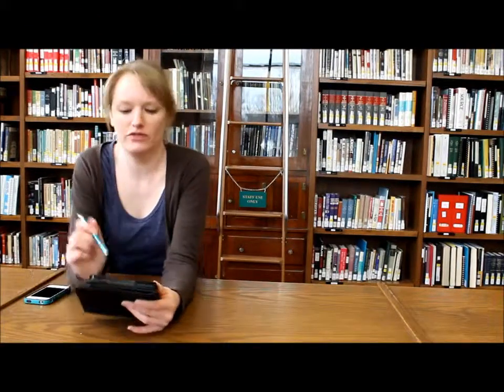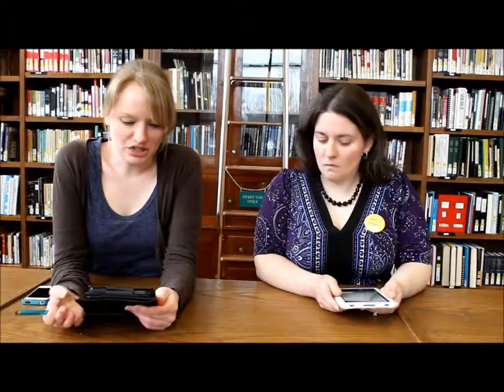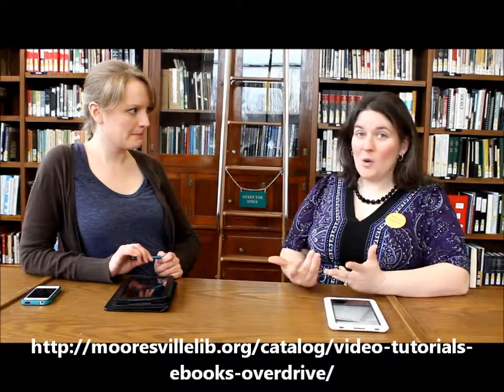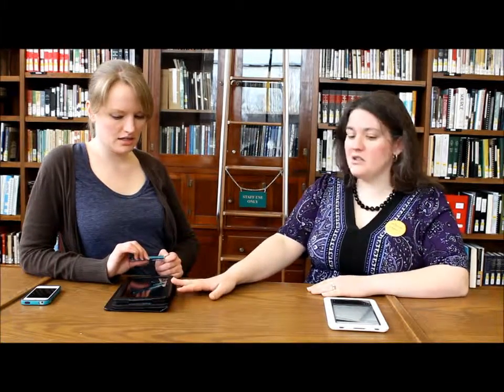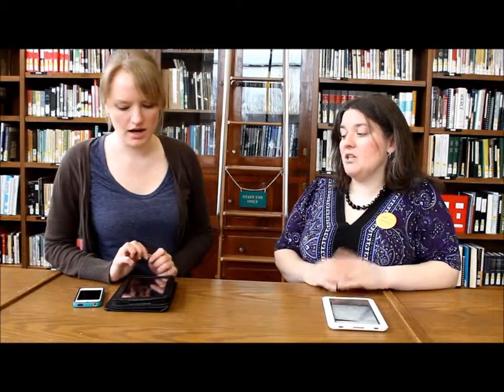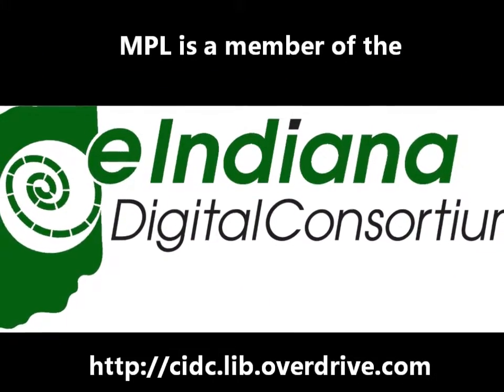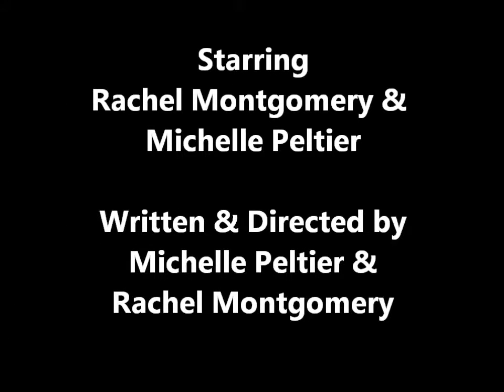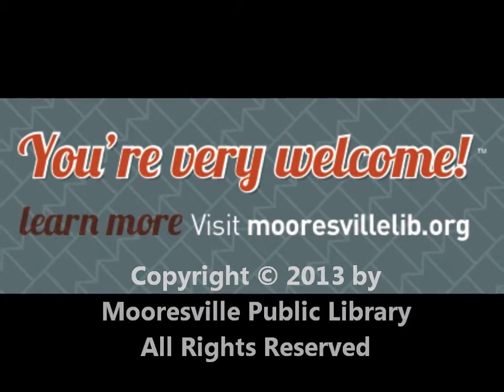OverDrive Promo Trailer, by Miss Rachel & Miss Michelle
Mooresville Public Library (Mooresville, Indiana) presents a promo trailer featuring Michelle Peltier, MPL early literacy specialist, & Rachel Montgomery, MPL teen librarian.  In this video they discuss OverDrive, the e-reader online resource for downloadable eBooks and audiobooks, offered by the library through the eIndiana Digital Consortium.